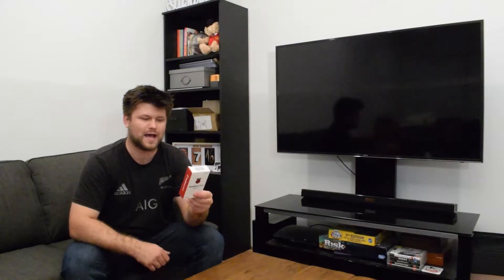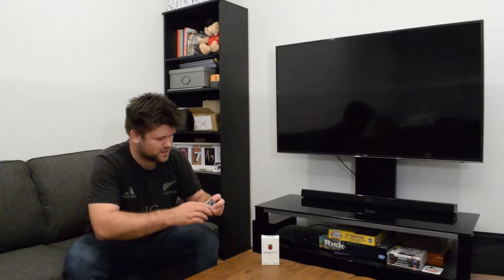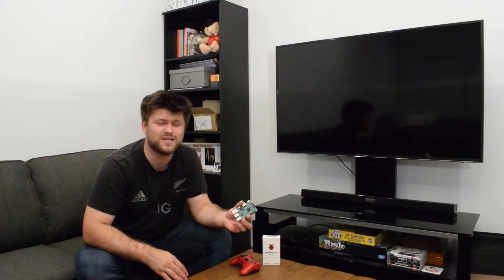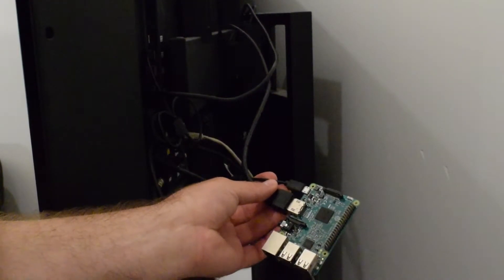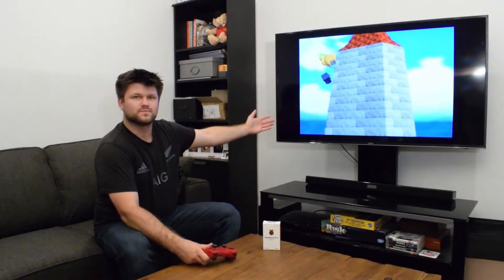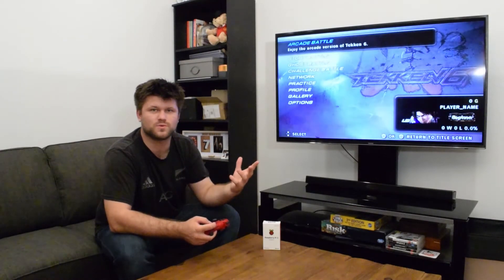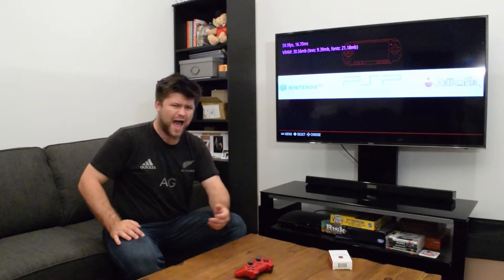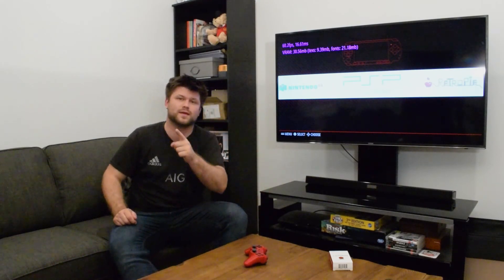Nintendo Mini NES alternative? | Tech Man Pat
The Nintendo Mini NES sold out before it even arrived on the shelf in EB Games, so why is it so popular? What is it about retro gaming that has everyone jumping jacks. With all the MiniNES sold out what can you do to get your retro gaming fix?

Well you can get the raspberry pi! But it doesn't stop there! With the free Retropie iOS you can even play PS1 games, Nintendo64, PSP and much much more.